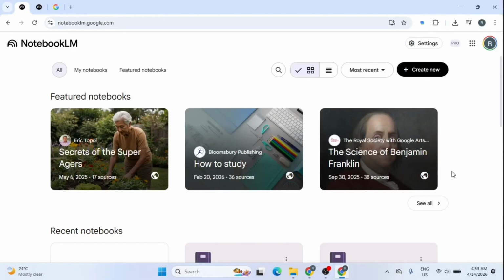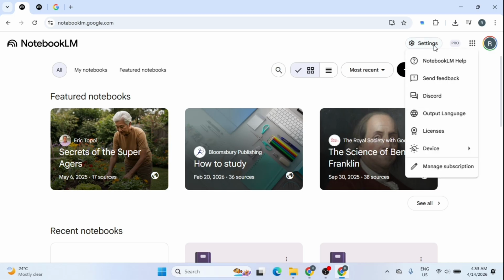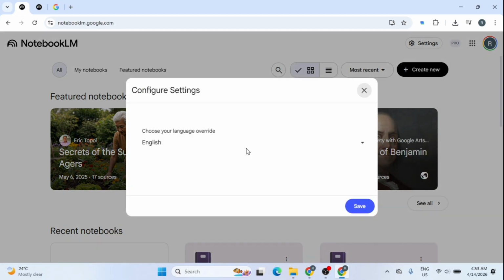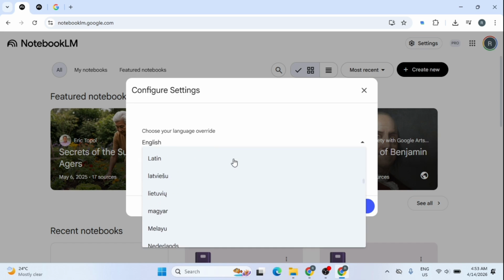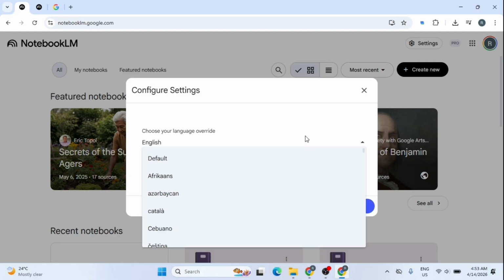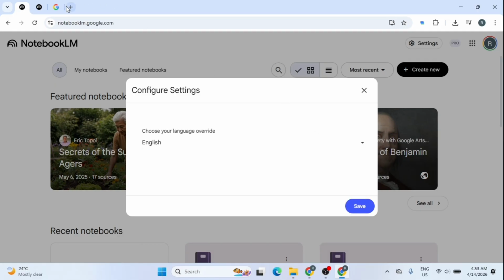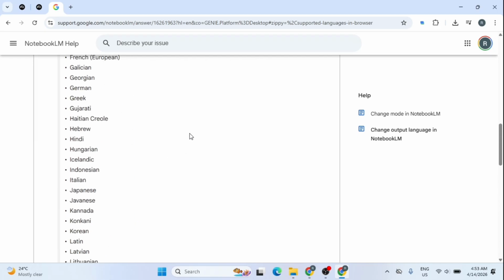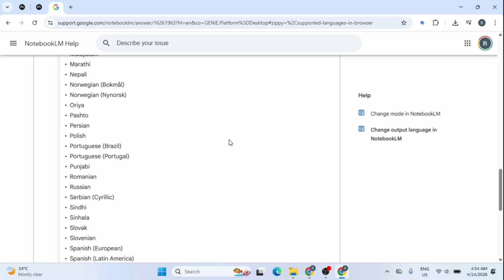NotebookLM Video Overviews 80 Languages - Beginners Tutorial